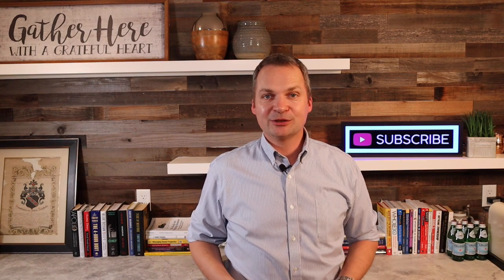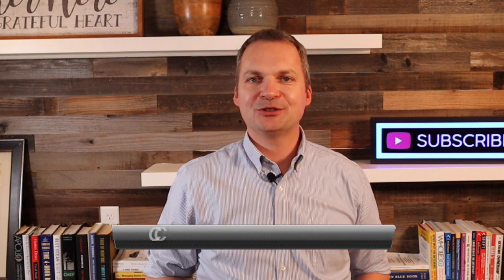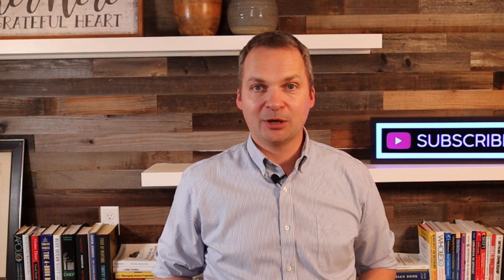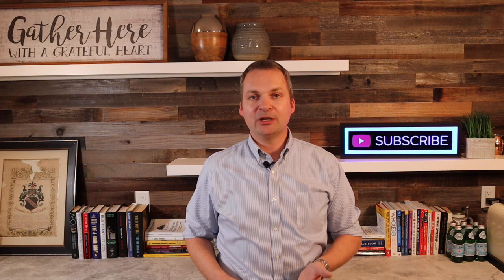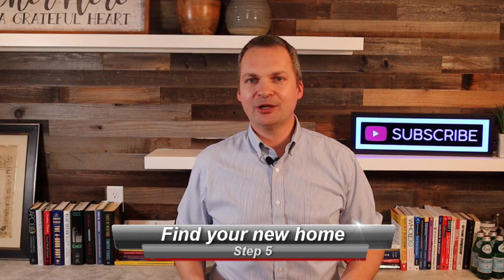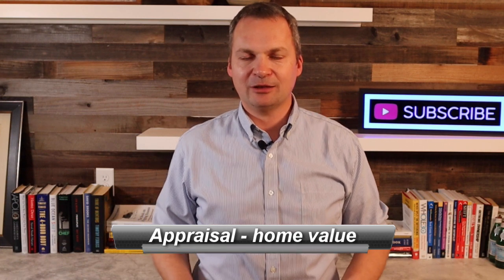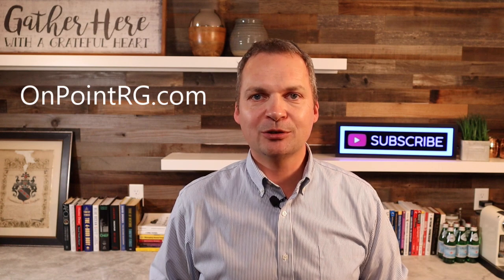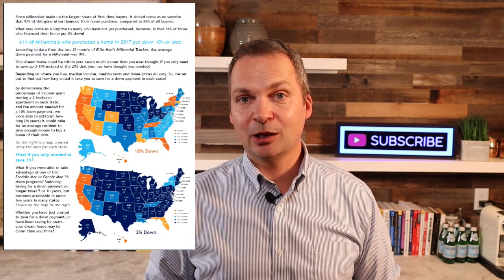How to buy a house in 10 easy steps! A Milwaukee Realtor explains.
No matter if your first home or your third, buying a house can feel like a big task at first, but it is relatively easy when you follow these ten steps.

1. Save for your down payment
2. Know your credit score
3. Find your real estate agent
4. Get pre approved
5. Find a home
6. Make an offer
7. Home Inspection
8. Appraisal
9. Closing
10. Move in

Marcus Auerbach is one the the top producing agents in the greater Milwaukee Area: located in Mequon, an engineer by trade, corporate management background, passionate remodeler and real estate investor, he is the owner of On Point Realty Group powered by Keller Williams North Shore.

Service areas include most of the Milwaukee metro area:  Mequon, Cedarburg, Grafton, Port Washington, Shorewood, Whitefish Bay, Wauwatosa, Milwaukee, West Allis, Brookfield, New Berlin and more.